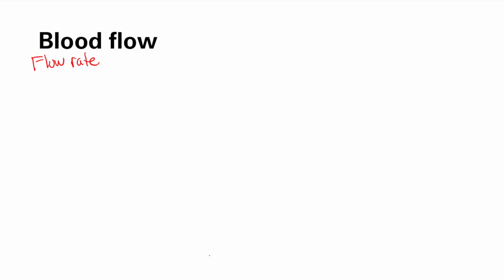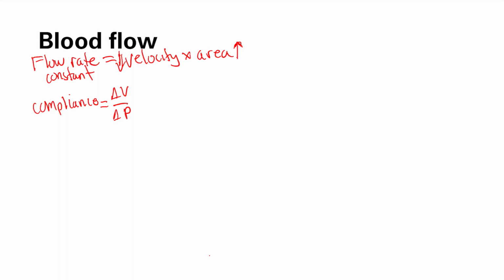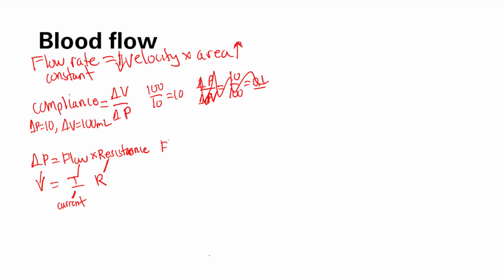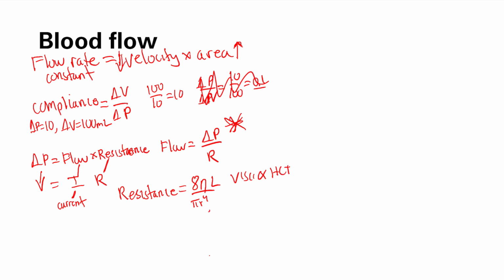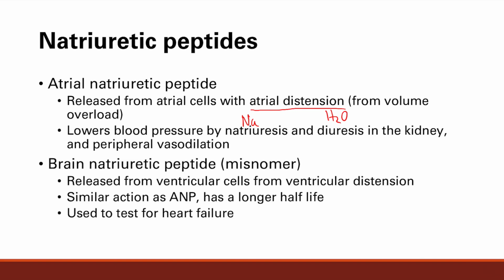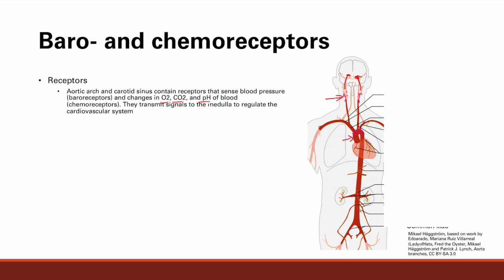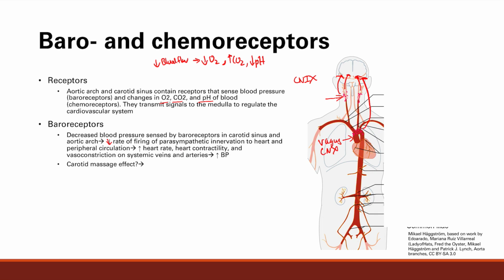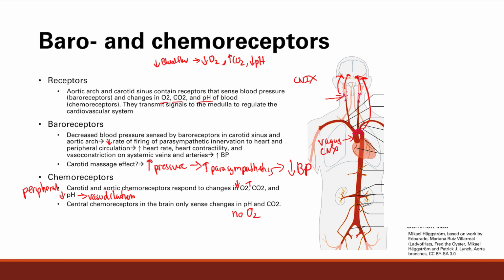Vascular Physiology Part 1 | Cardiovascular system | Step 1 Simplified